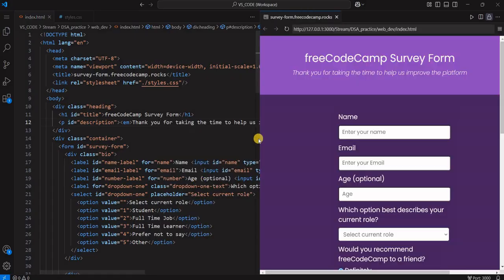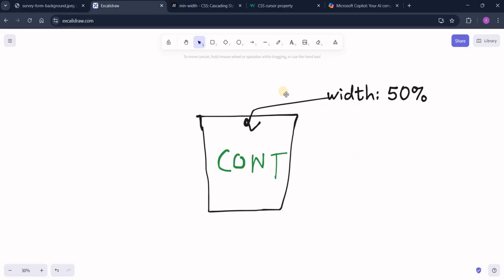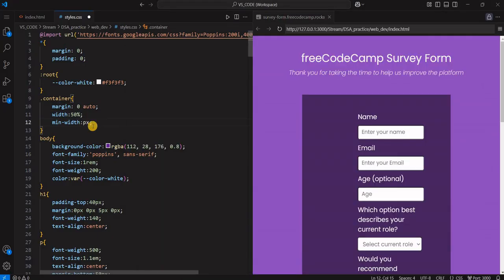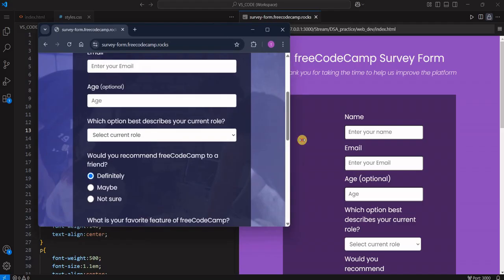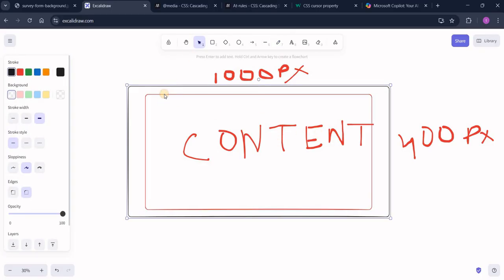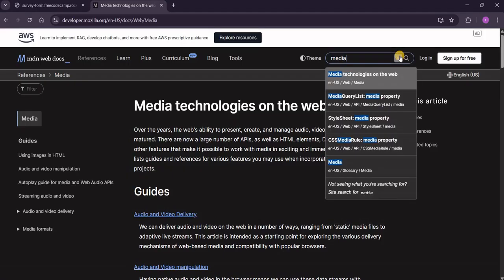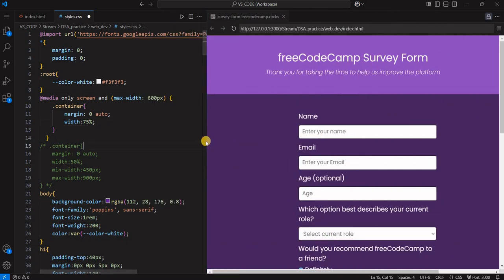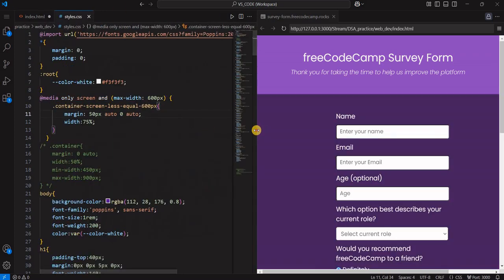Web development Stream 2